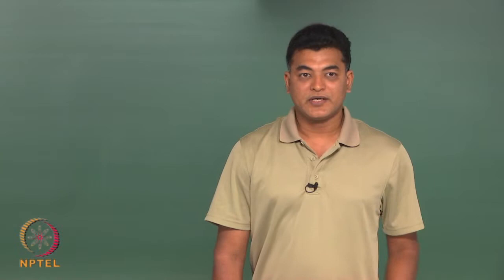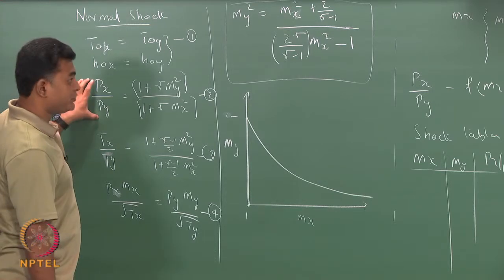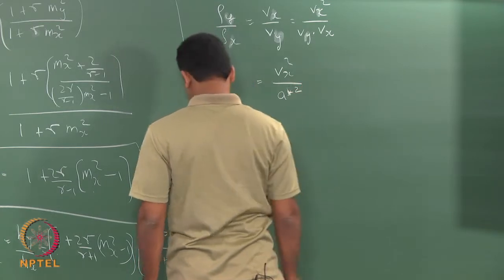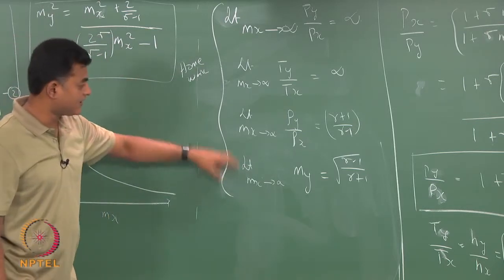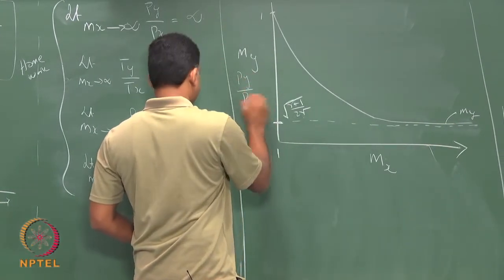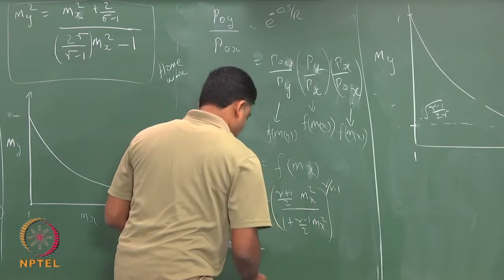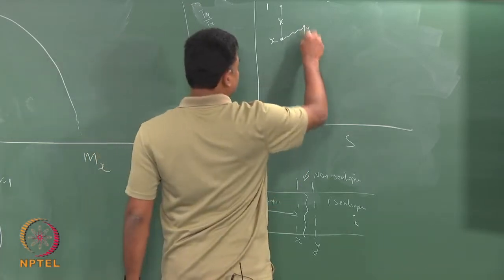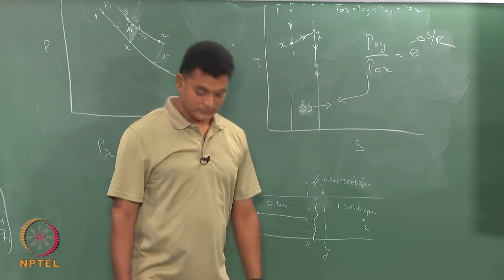lec 31 mp4